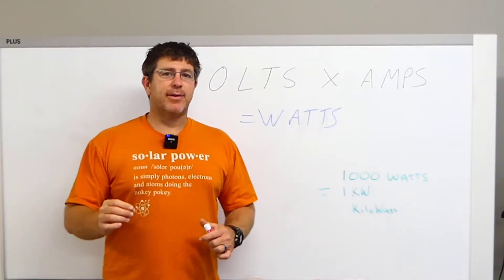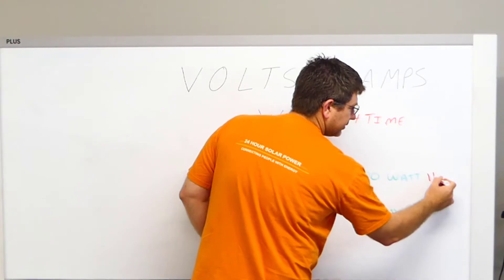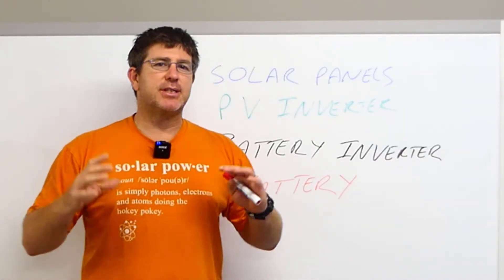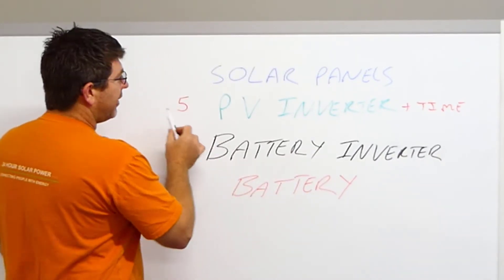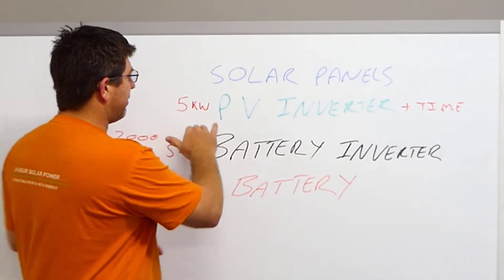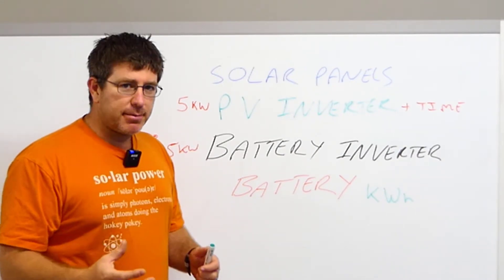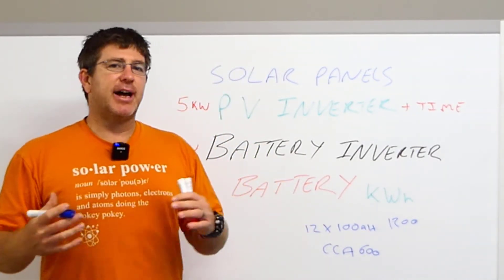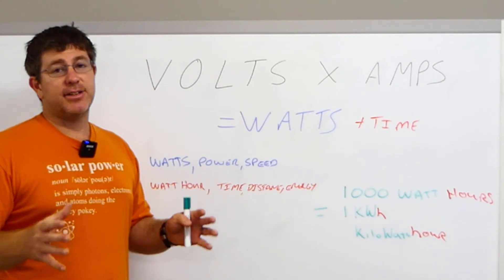How To Calculate Watts To Kwh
How to Calculate watts to Kwh will be explained in this Video.

This is one of the most undervalued pieces of information you will ever learn.

A Must know for learning how to design build or live off-grid with solar. If you want a wonderful life off grid then get your head around the watt-hour.